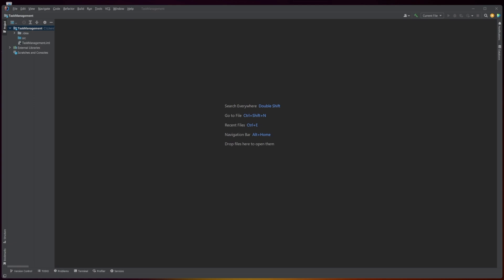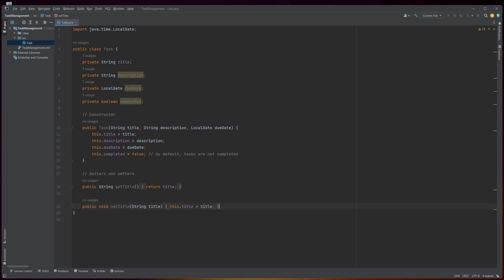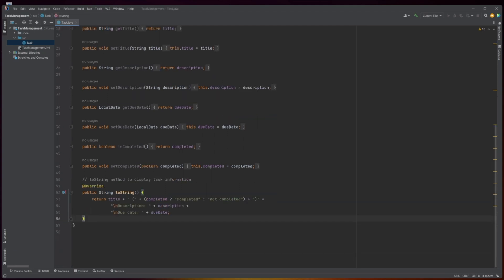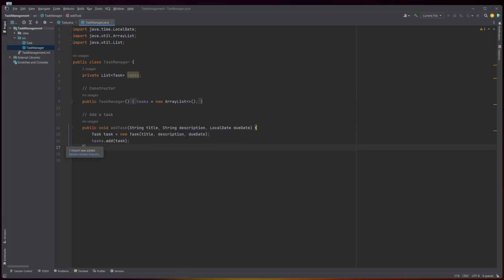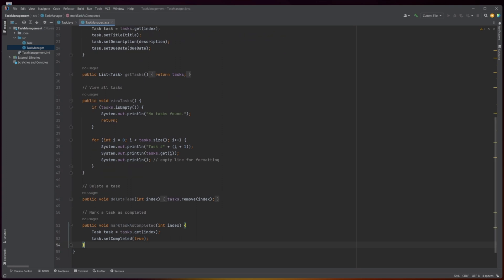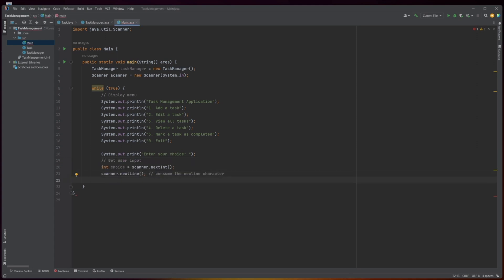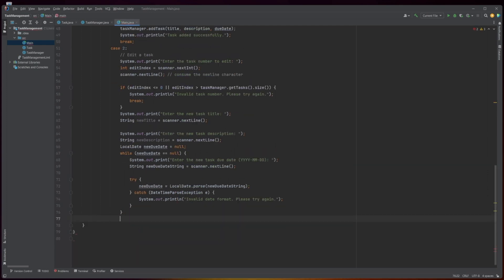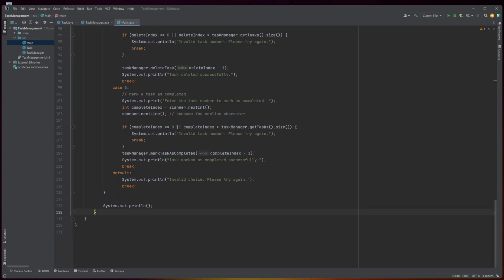JAVA IN MINUTES - How to code a Task Manager in *7 MINUTES*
Are you looking to learn how to create a Task Manager in Java? Look no further! This video will guide you through the process of coding a Task Manager from scratch, all in just a few minutes.

We'll start by introducing you to the basics of Java coding, including syntax and data structures. From there, we'll move on to more advanced concepts, such as object-oriented programming. Throughout the tutorial, we'll provide clear, concise explanations and expert guidance to help you master the material.

By the end of this video, you'll have a fully functioning Task Manager that you can customize and build upon. And with the right keywords like java, coding, code, in minutes, and create a Task Manager, you'll be able to easily find this resource again in the future.

So if you're ready to take your Java coding skills to the next level and create a Task Manager in no time, this is the video for you!